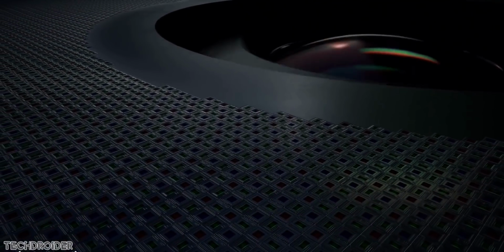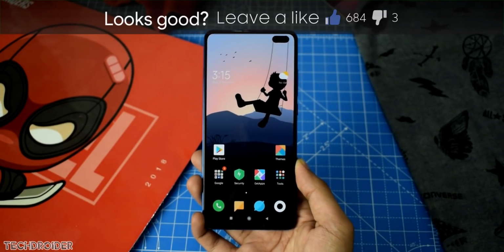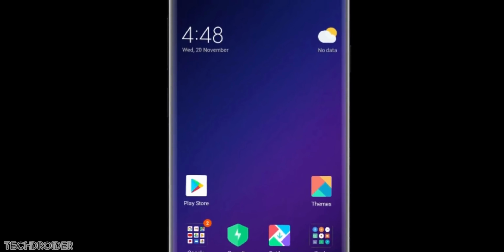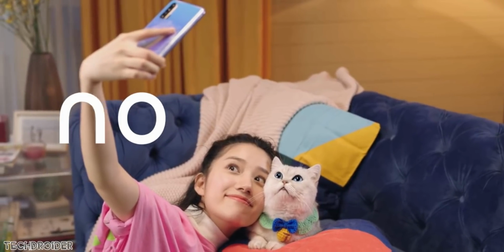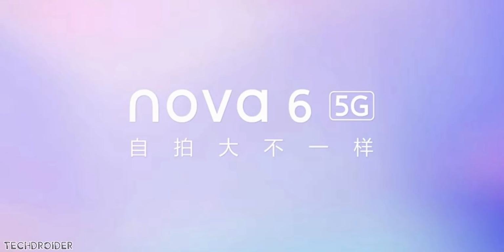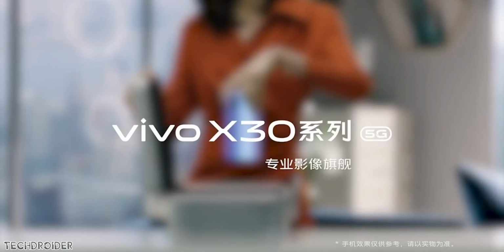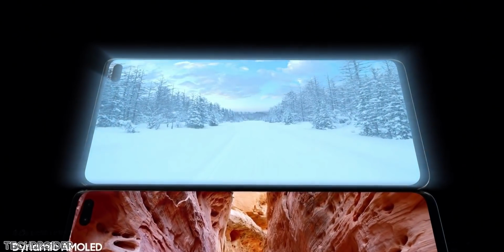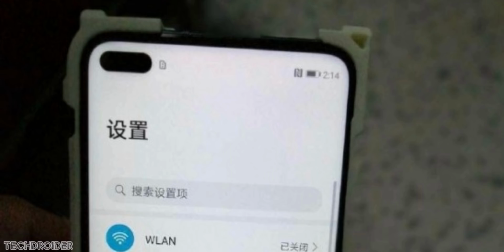Xiaomi Redmi K30 RIVALS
Xiaomi is all set to launch the Redmi K30 Smartphone with Dual Hole-Punch Design and Dual 5G Mode, but Rivals and Competitors are also baking something to compete against the Redmi K30.

Let's talk about the Smartphones that are going to RIVAL the Redmi K30 Pro from Xiaomi.